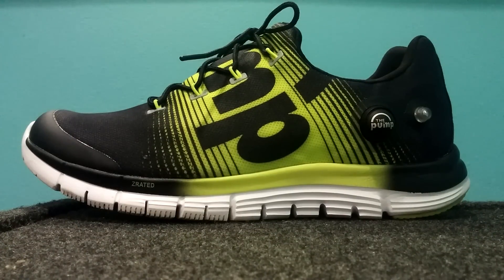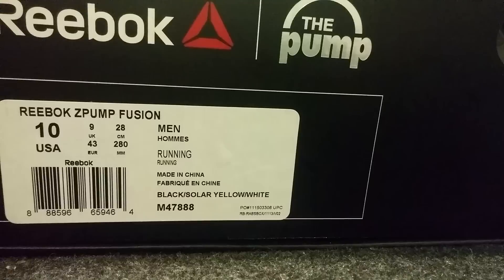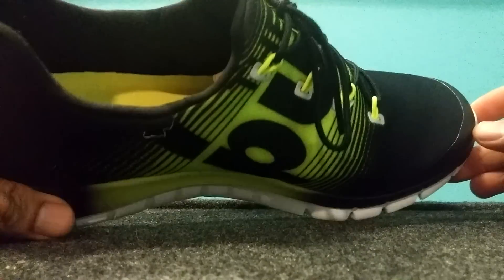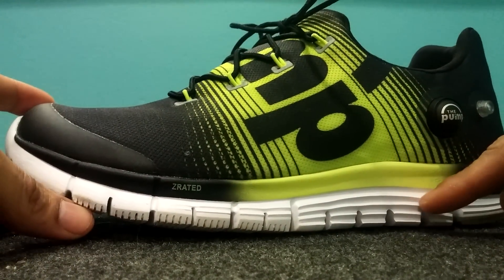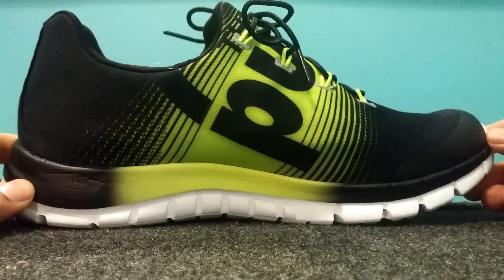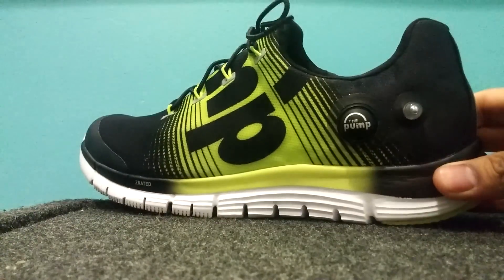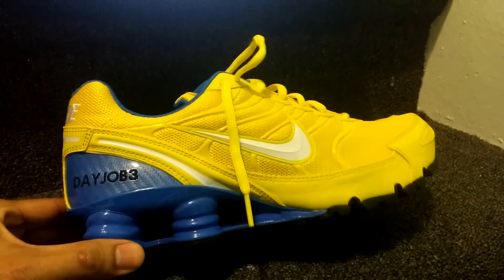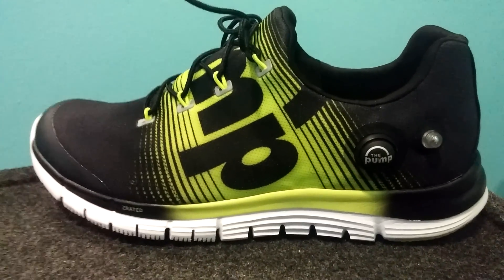ZPump Fusion "Up Close" Ultra HD Quick Review Reebok Sneakers